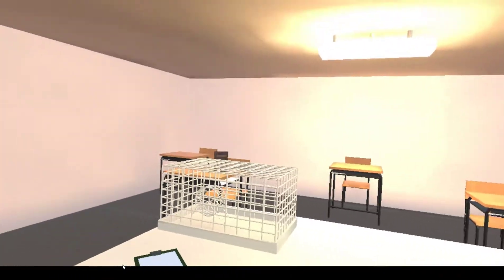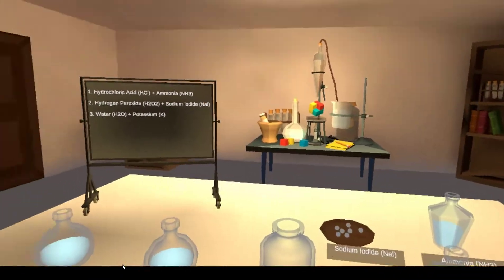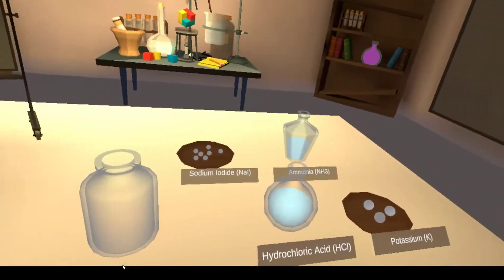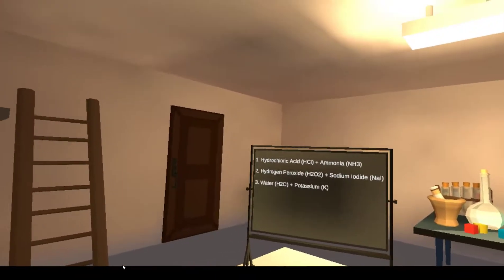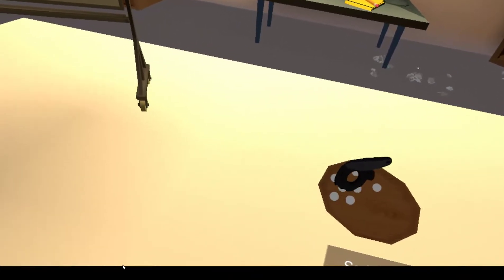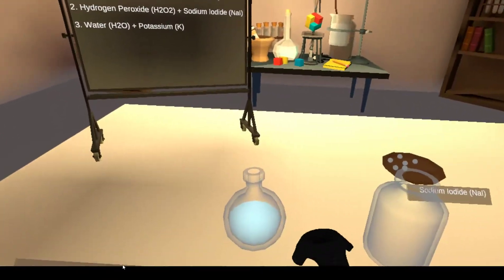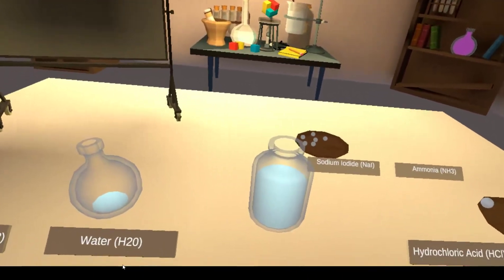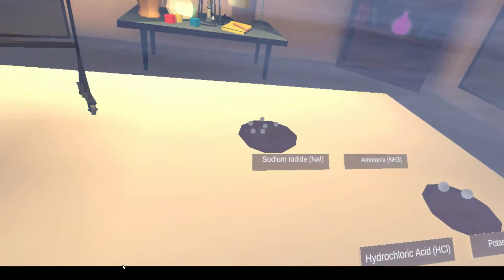Chemistry Lab simulation HTC Vive Unity.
A simple, educational project/game to learn about fun chemical reactions in VR. HTC Vive/Unity.